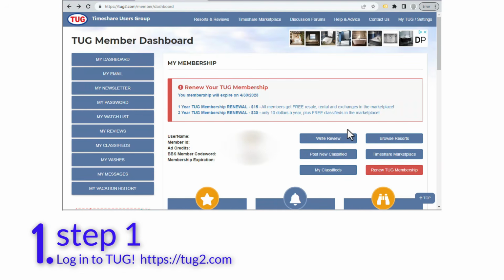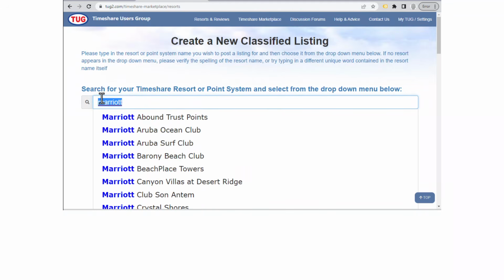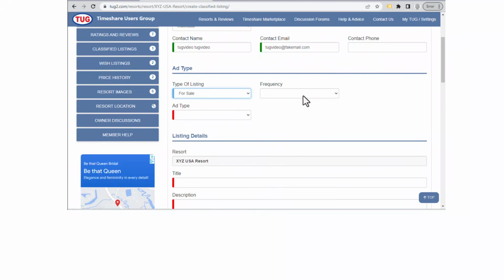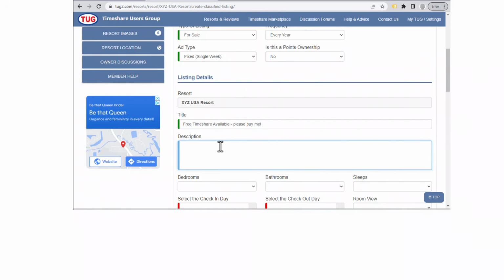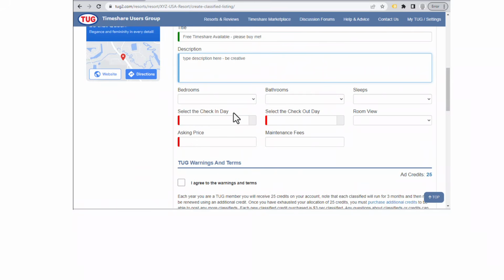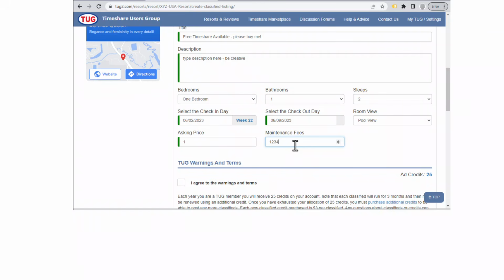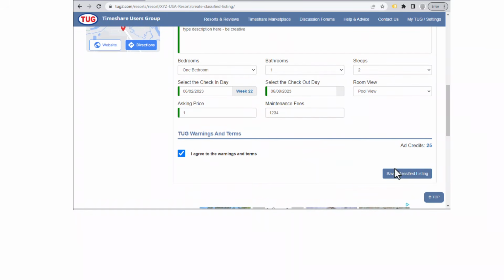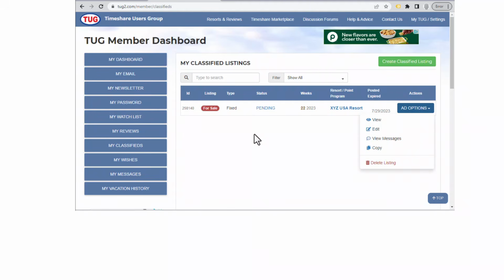How to post a Timeshare Listing in the TUG Timeshare Marketplace - a video walkthru guide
2024 update with a brand new guide!

As we have made some significant upgrades to the TUG marketplace in the past few months, the previous video walkthru guide is now obsolete!

This new guide walks you thru the much easier and faster system to get your Timeshare resale, rental or exchange listing posted on TUG!